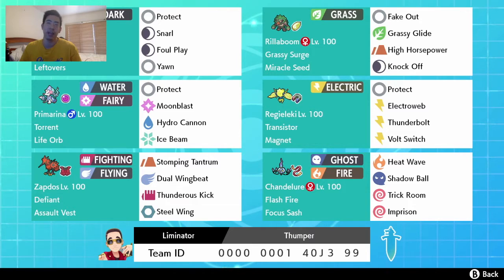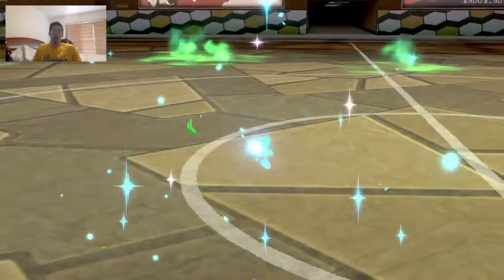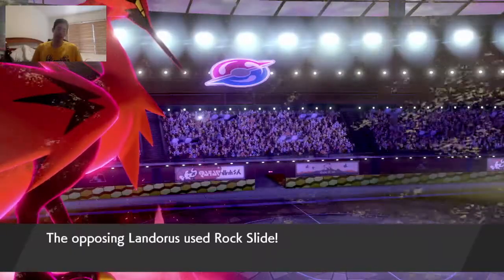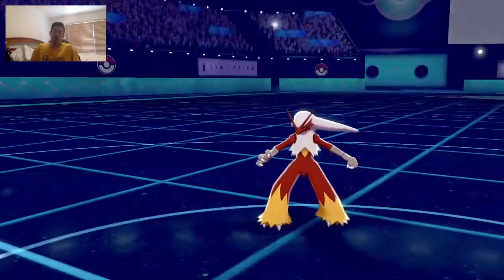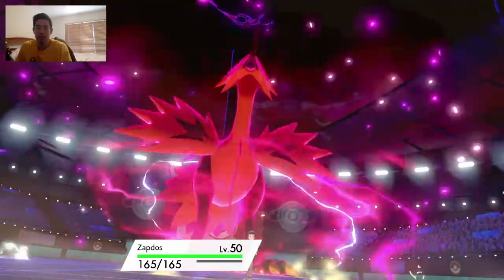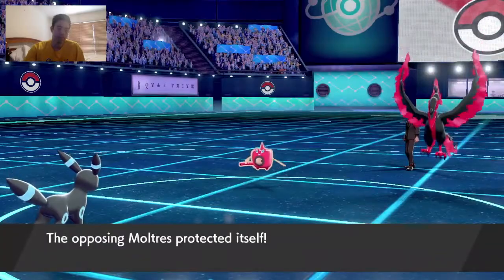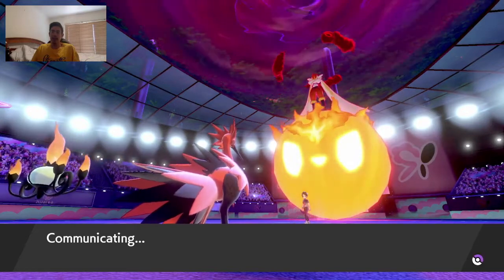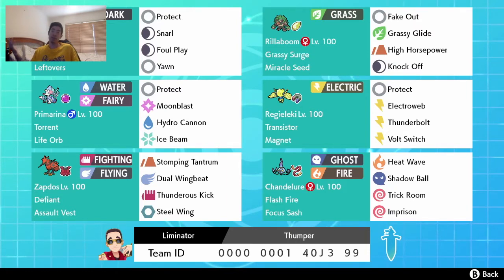Umbreon and Galarian Zapdos are Too Good! | Pokemon Sword & Shield Series 7 Doubles Battles VGC 2021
In this episode, we're bringing you a Galarian Zapdos and Umbreon team! Check it out as we go through some fun battles and see Umbreon clutch up a couple of games!

0:00 - Rental Code & Breakdown
2:15 - Game 1 vs. Gastrodon/Rotom-H/Tyranitar/Landorus-T/Tapu Koko/Kartana
14:18 - Game 2 vs. Blaziken/Comfey/Rotom-W/G-Moltres/Rillaboom/Aegislash
28:13 - Game 3 vs. Cinderace/Whimsicott/Cinccino/Rillaboom/Dragapult/Urshifu